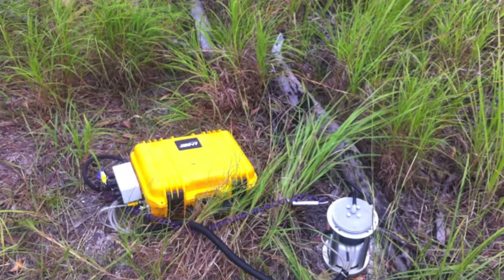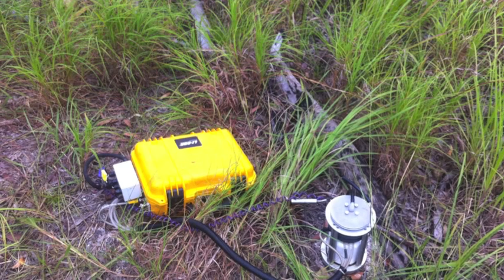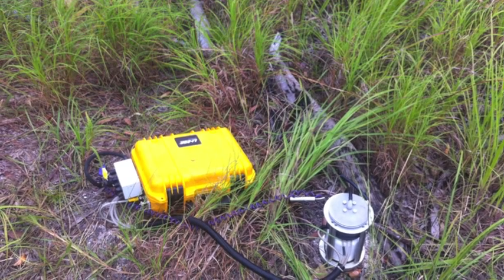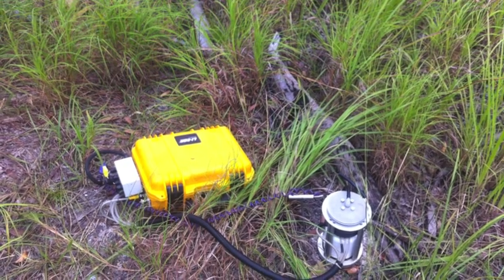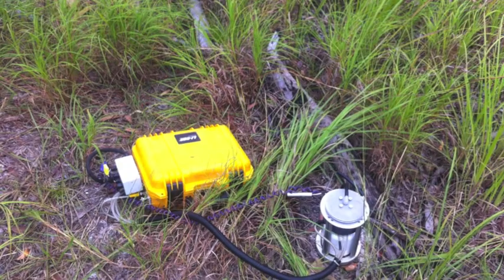Soil respiration in 60 seconds (2012)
by Kalu Davies